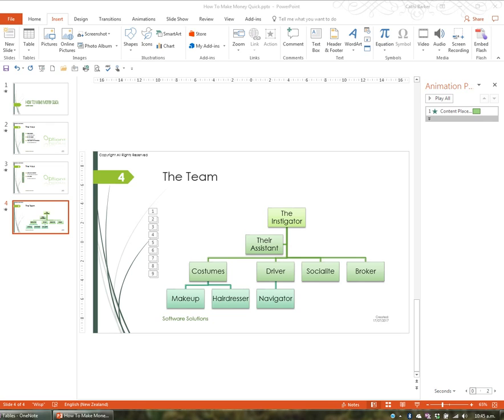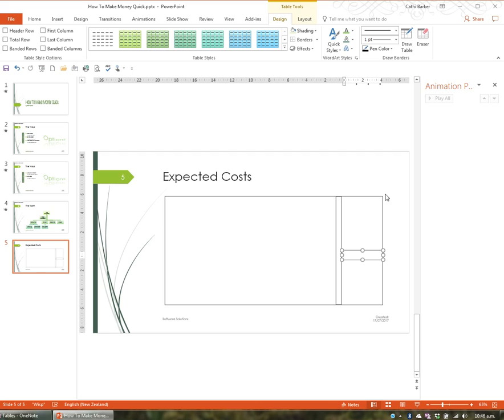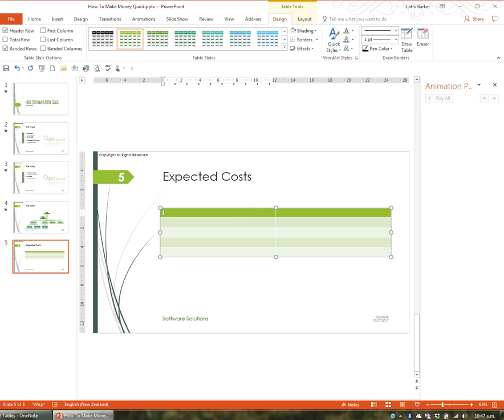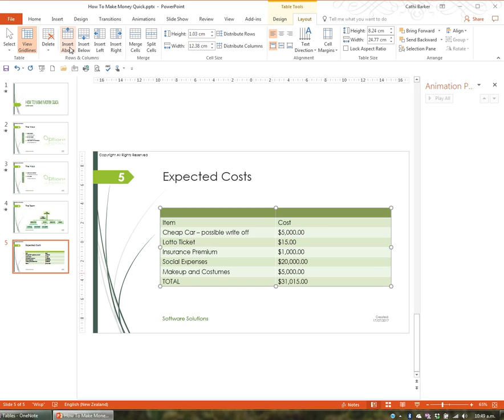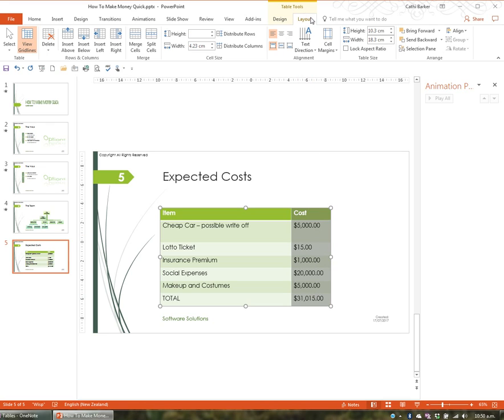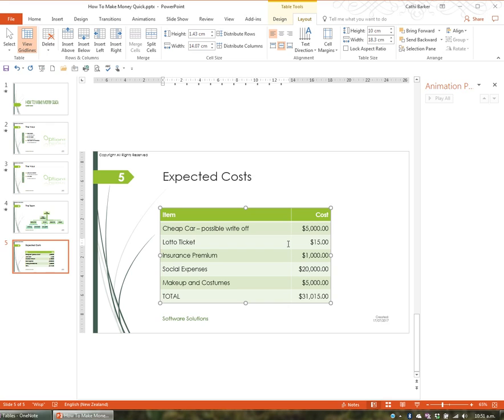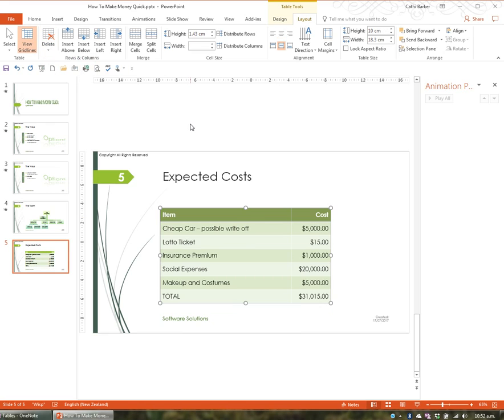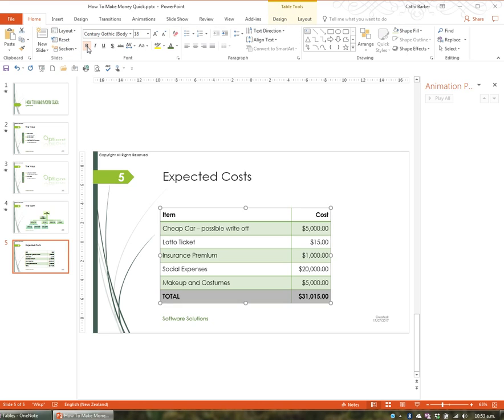Microsoft PowerPoint Video 19 Tables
Microsoft PowerPoint